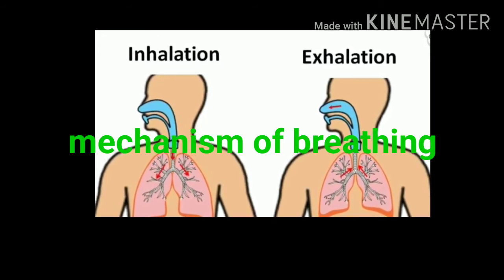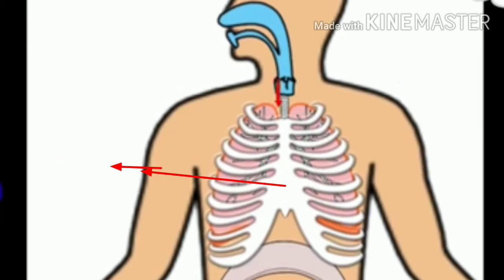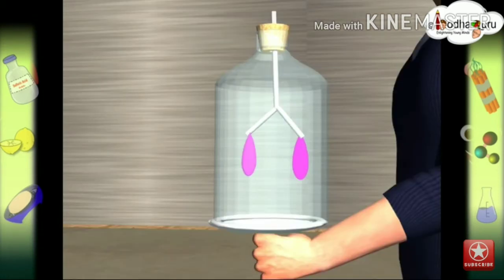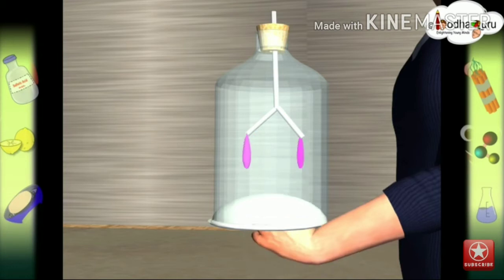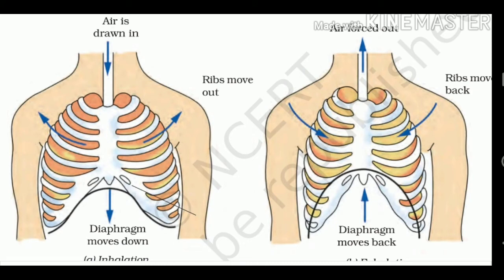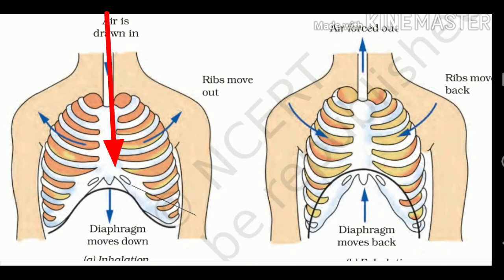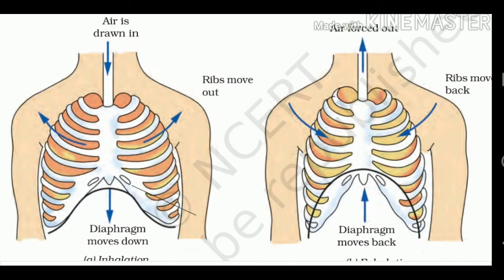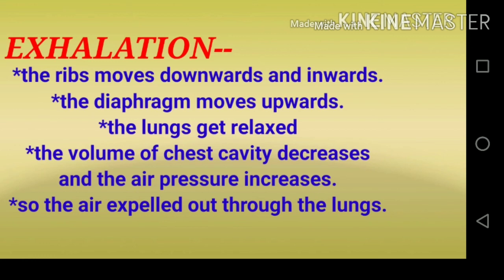RESPIRATION IN ORGANISMS (PART-4)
Mechanism of breathing class--7 by Renu Rai